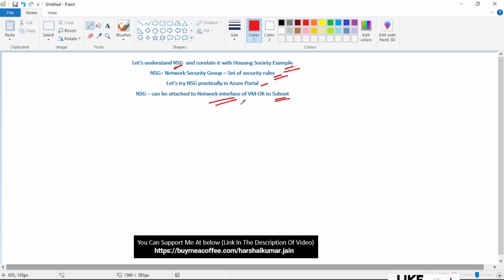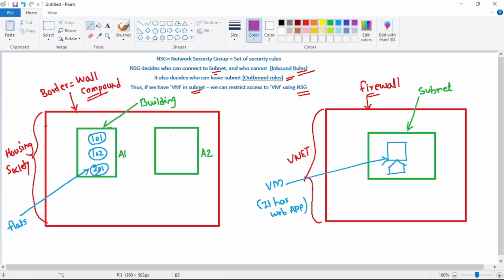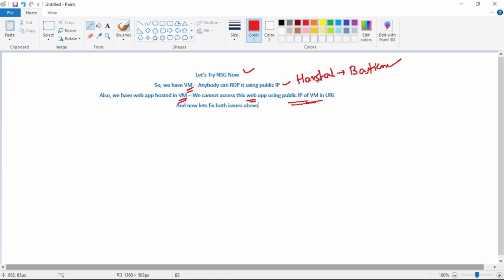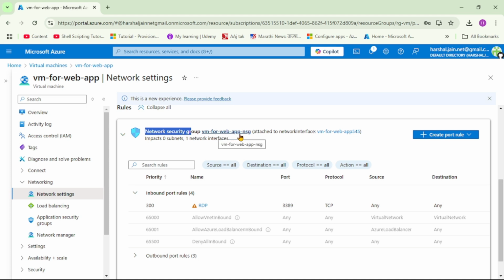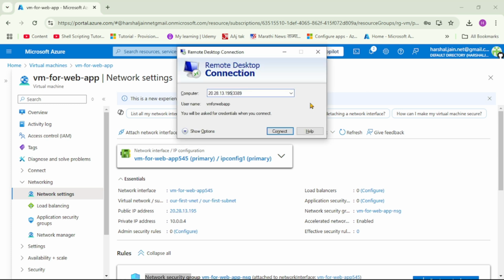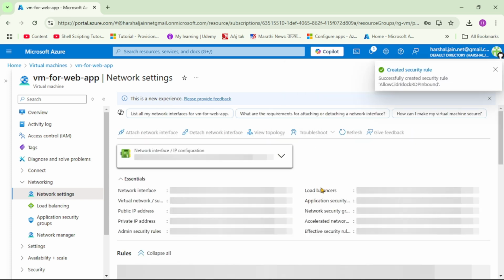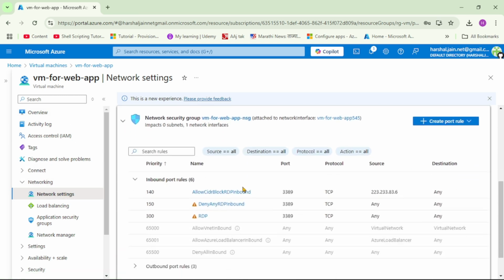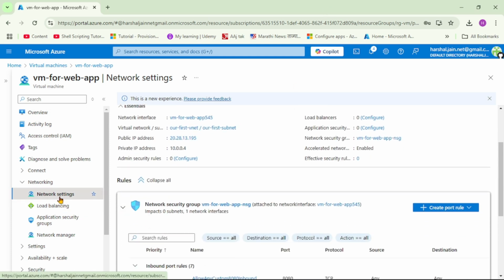Azure Network Security Group (NSG) Explained with Demo | Part-11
Let us understand what NSG is i.e. Network Security Group in Azure
We will understand NSG with real life example of housing society

NSG provides security to subnet (resources within a subnet) in Azure
We can attach NSG to subnet as well as network interface

We will also have a demo of NSG
Basically, using NSG - we will restrict RDP access to VM to a particular IP address
Also, we will use NSG to allow inbound http traffic from public internet for a web app hosted in VM